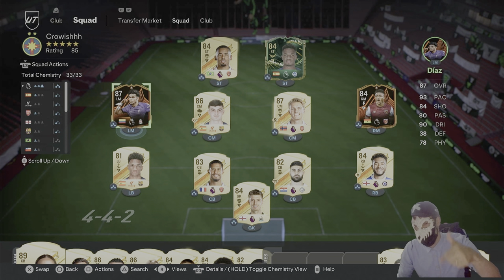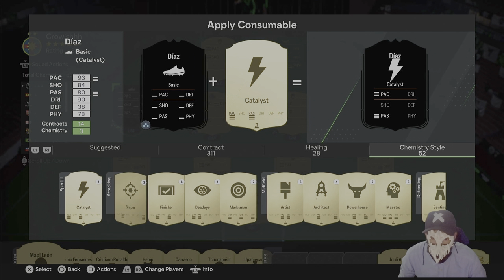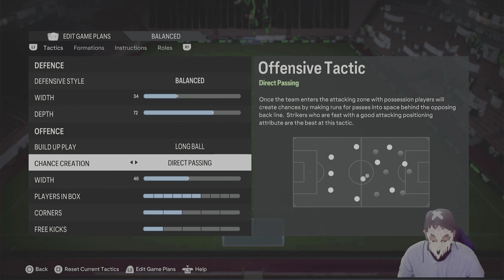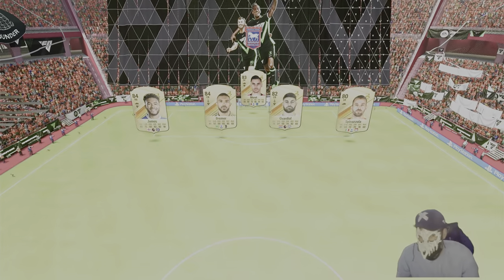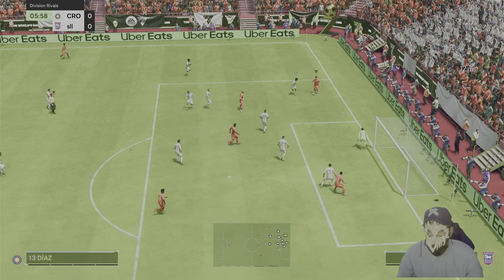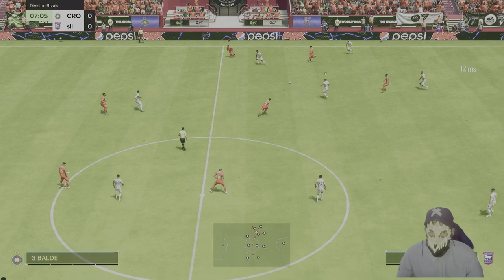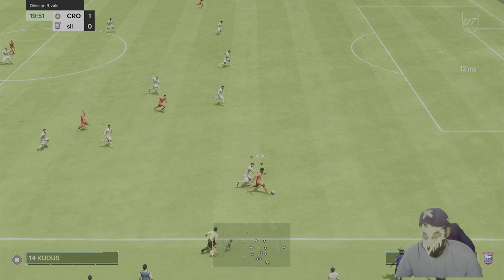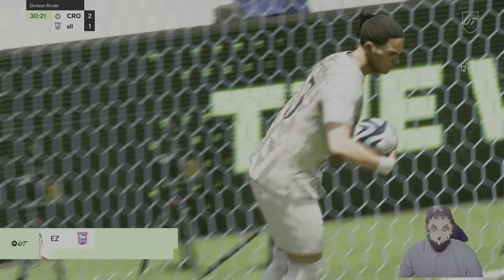EAFC RTTK Player Analysis: Is Luis Diaz a Game Changer?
In the heart of FIFA's Road to the Knockouts (RTTK) mode, Luis Diaz emerges as a force to be reckoned with. This Colombian dynamo brings a whirlwind of skills and speed to your virtual squad, making him a must-have addition.